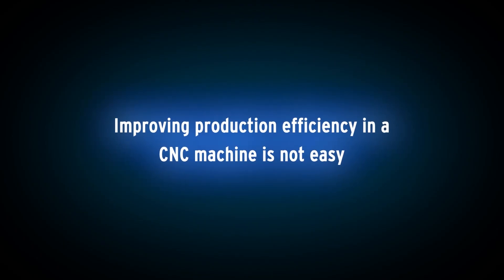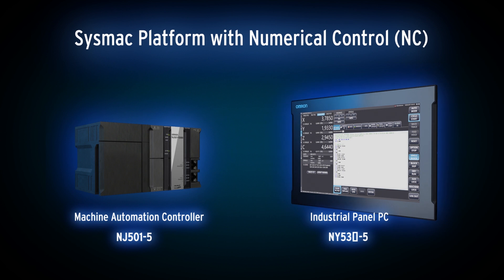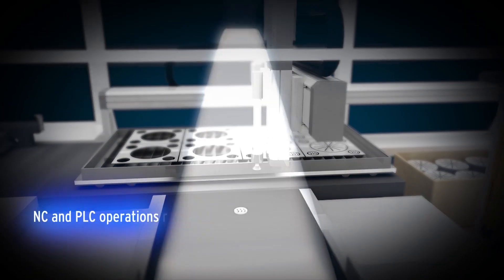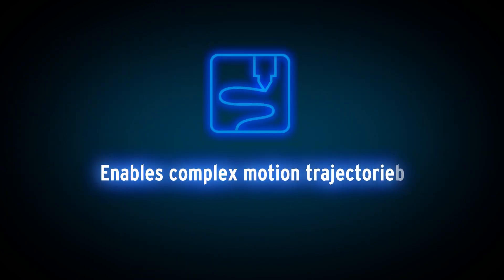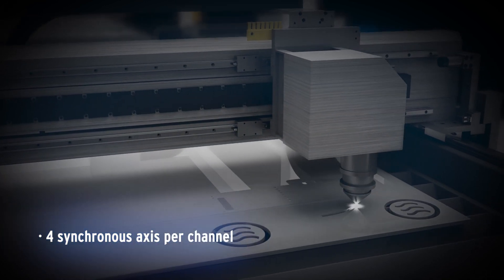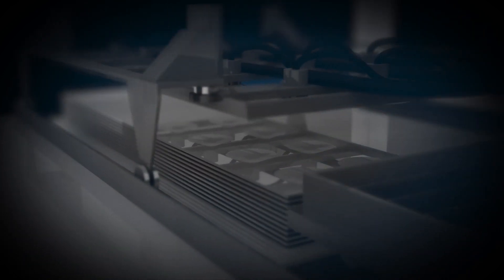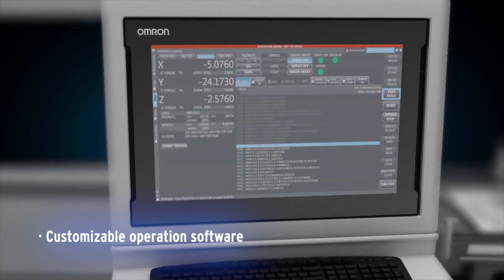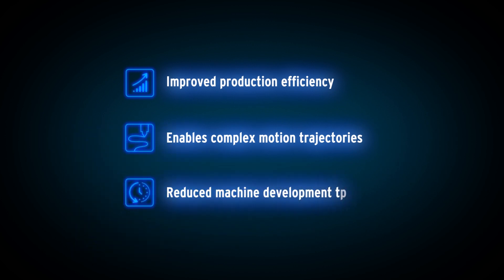OMRON Sysmac Platform with CNC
Our Sysmac Platform now integrates the complete machine processes and CNC in one machine controller. It improves production efficiency, enables complex motion trajectories and reduces machine development environment.